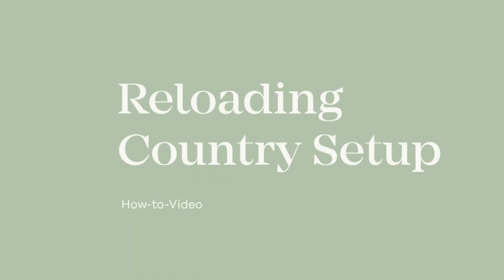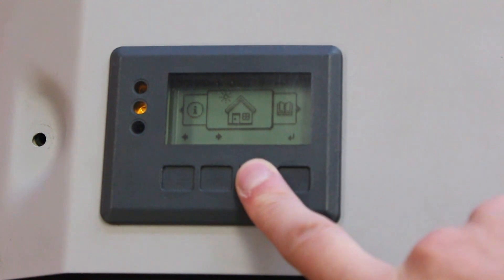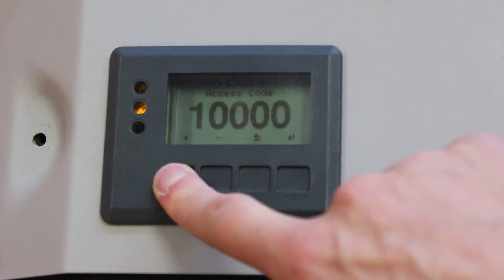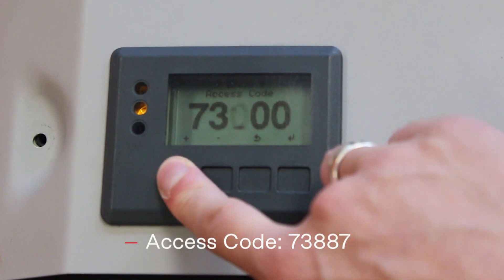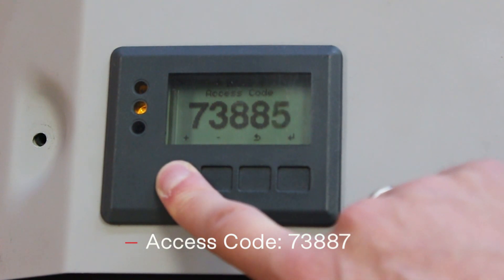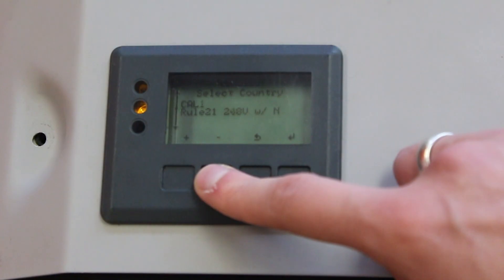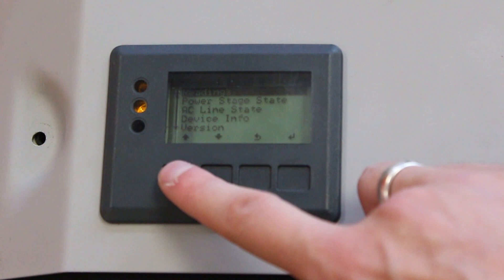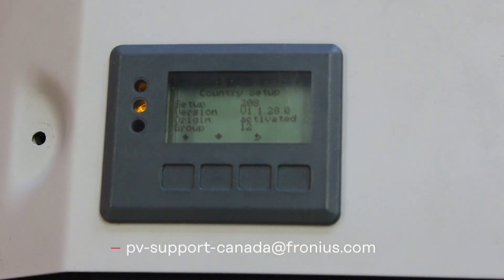How-To: Reload Your Country Setup for the Fronius SnapInverter (CA)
📃 VIDEO INFOS
In this video we will be looking at how to reload your country setup on the Fronius SnapInverter. This video is intended for Canadian, USA, and Mexico UL market Fronius SnapInverters.